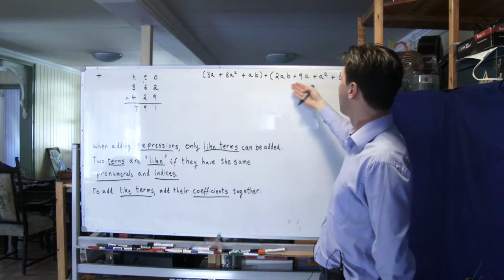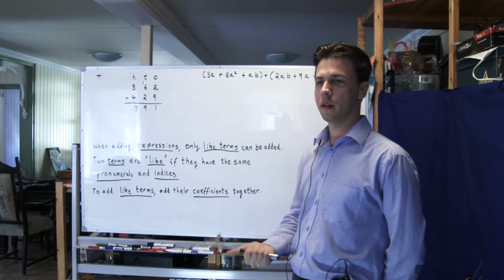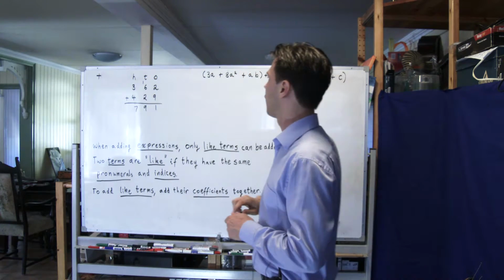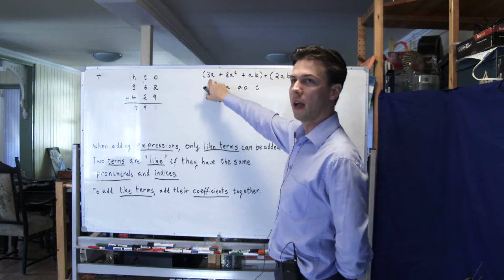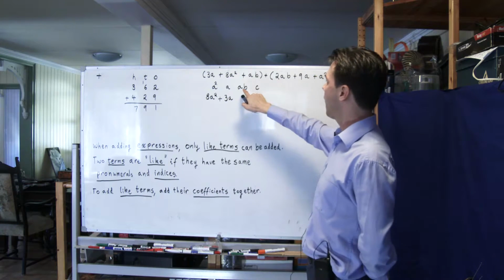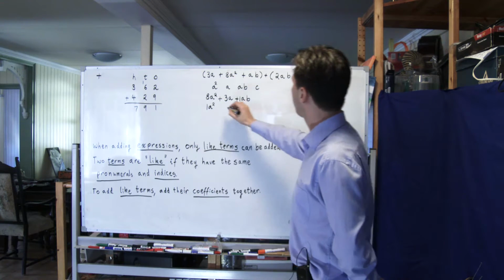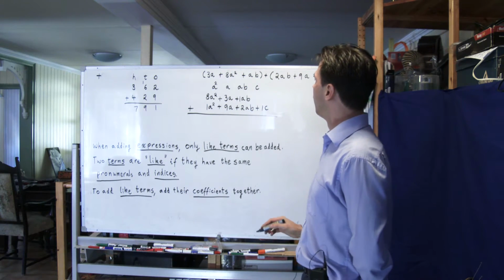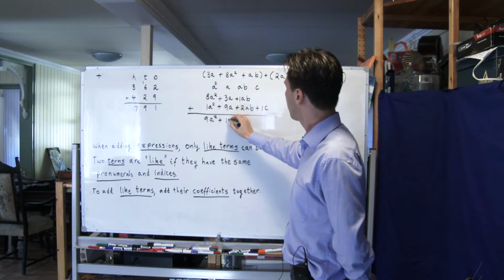Algebra: Adding Expressions